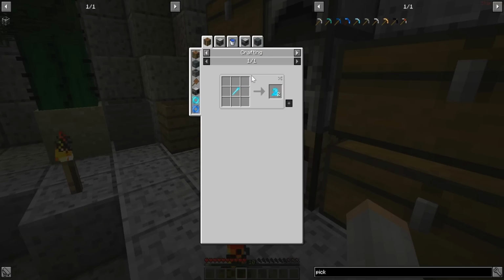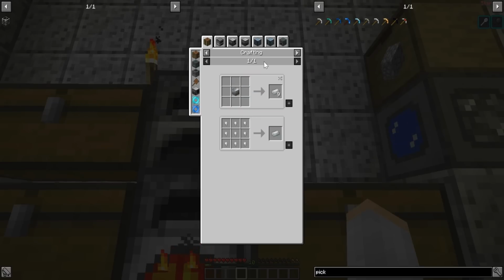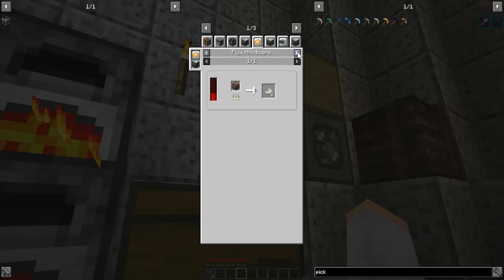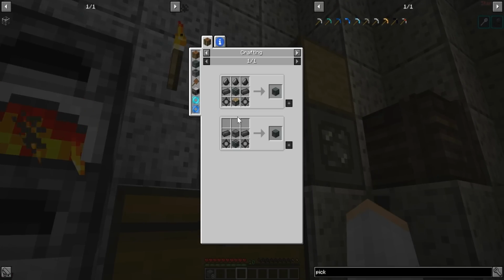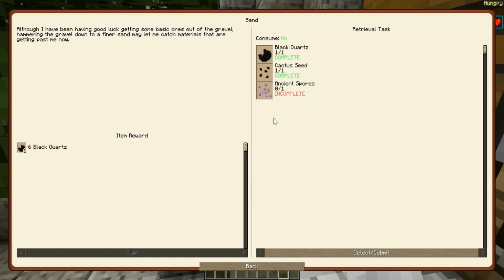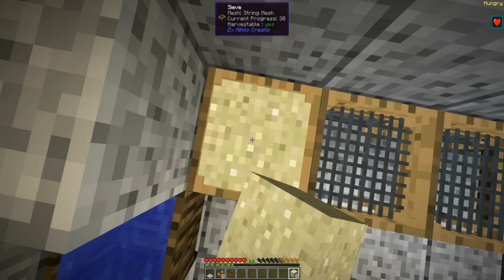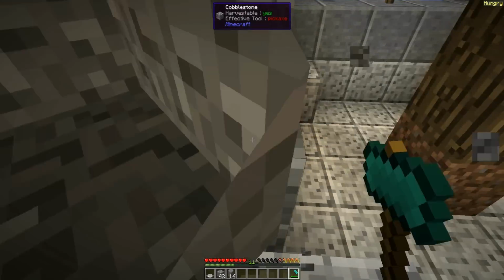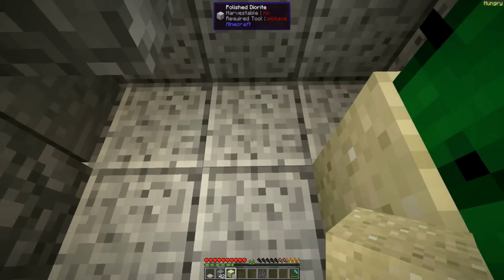ROADBLOCK Break Out ~Episode 9~